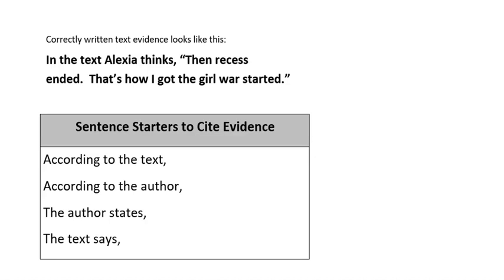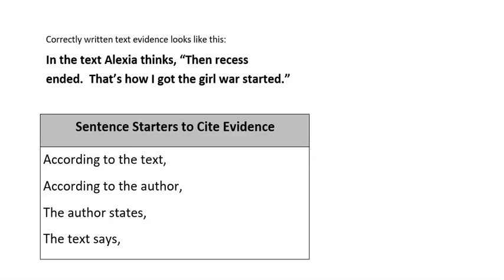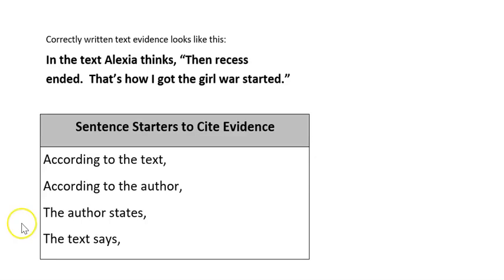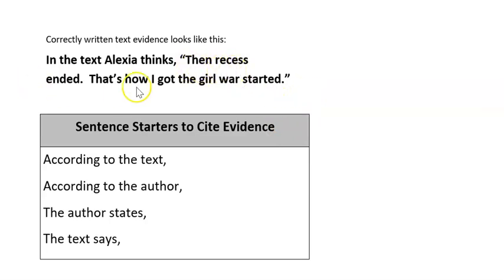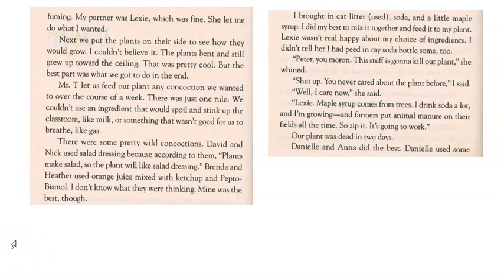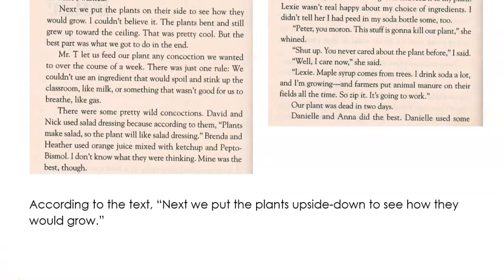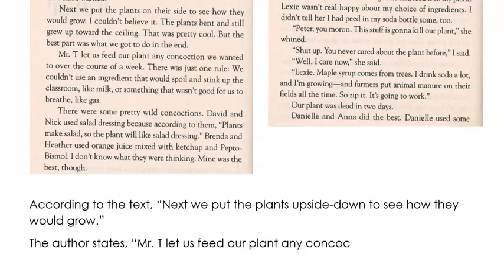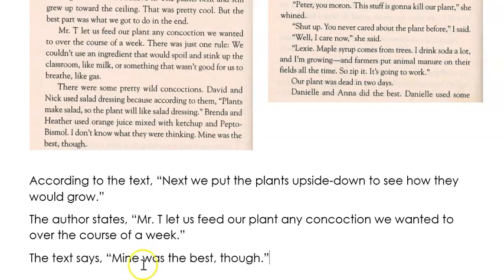2 Truths and 1 Lie Text Evidence